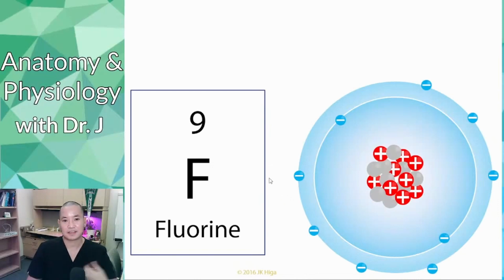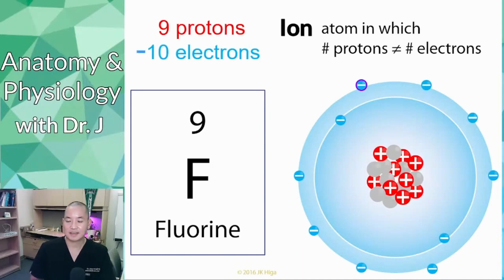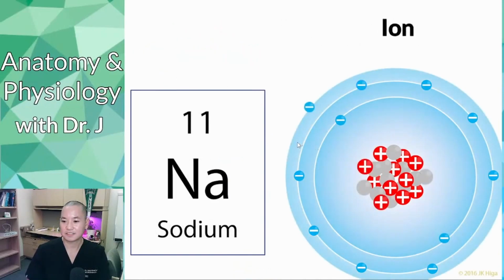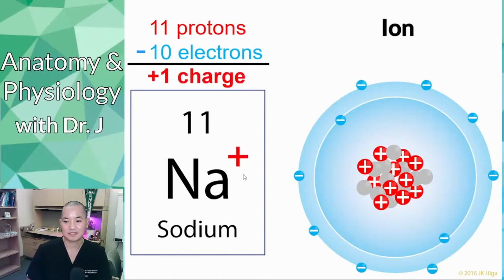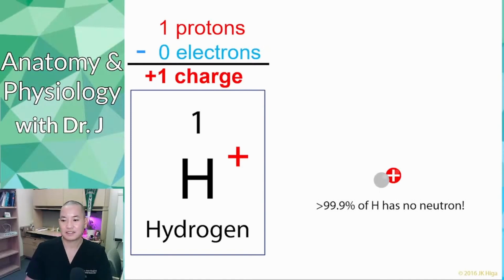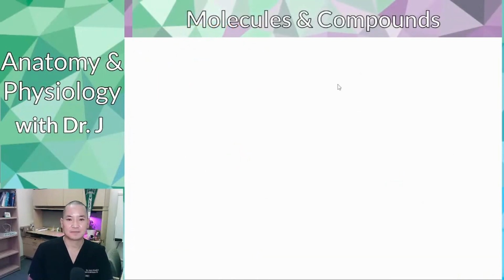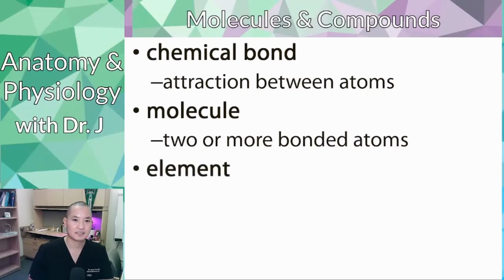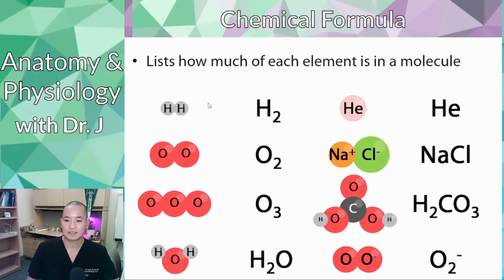A&P 1 (PHYL 141) | Chemistry for A&P | Ions & Molecules